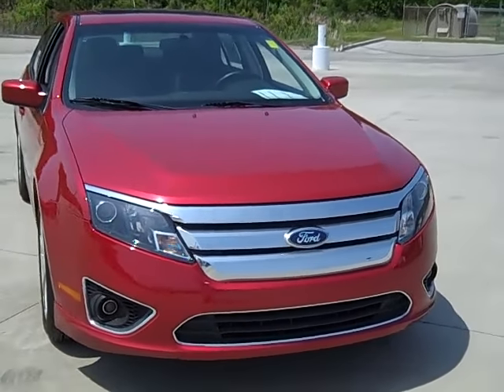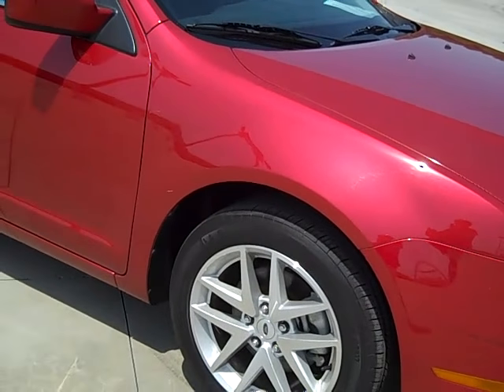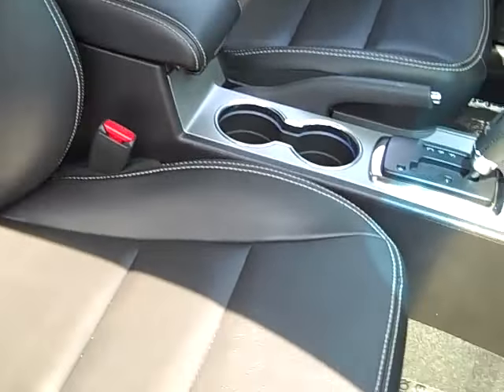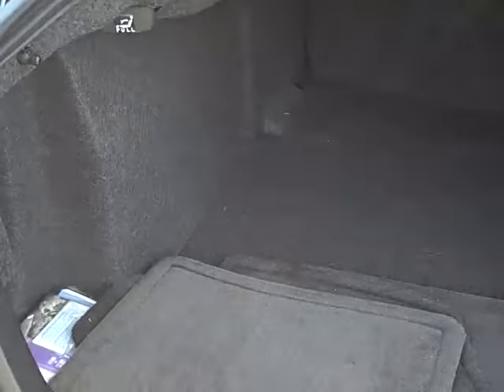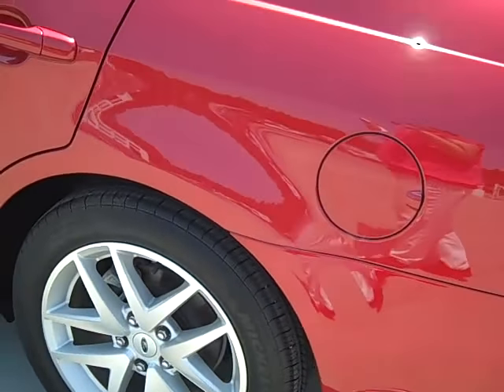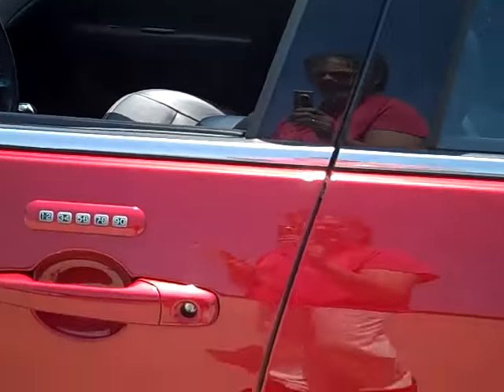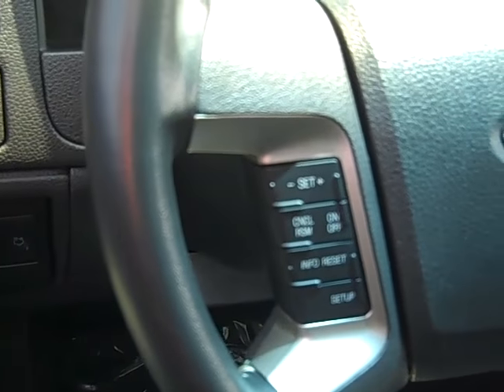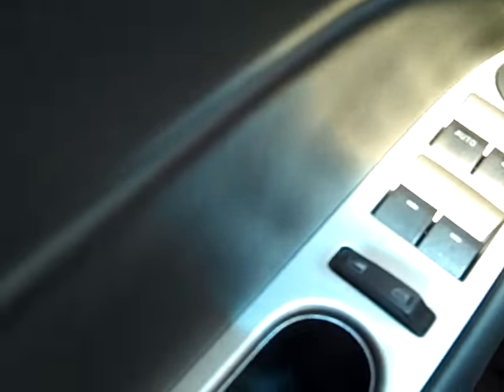Beach Automotive 2010 Fusion Myrtle Beach, SC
Beach Automotive 2010 Fusion SEL